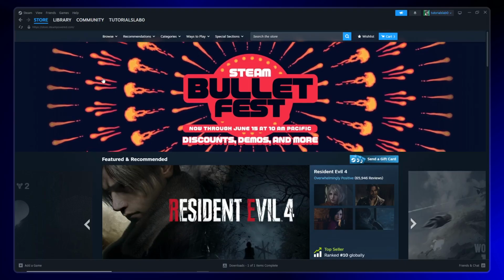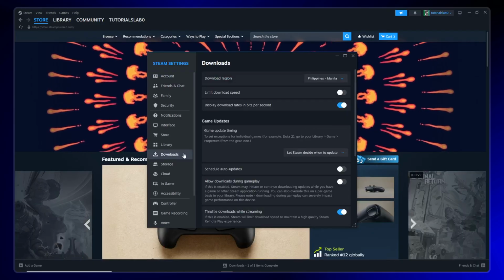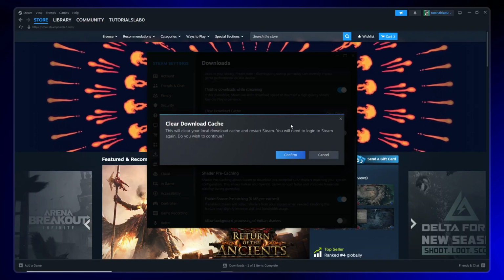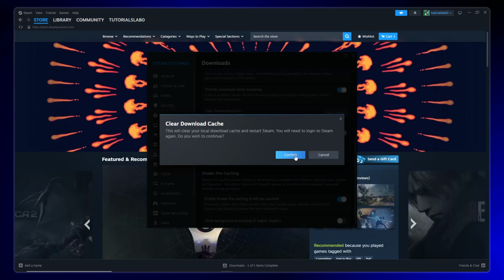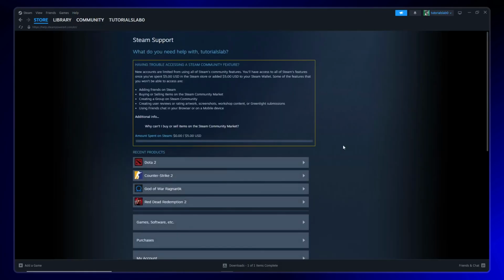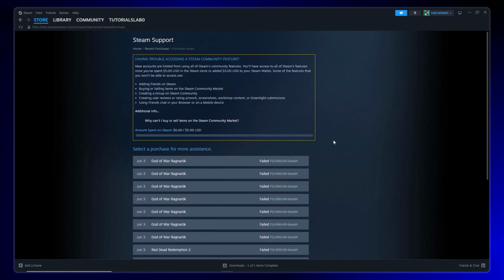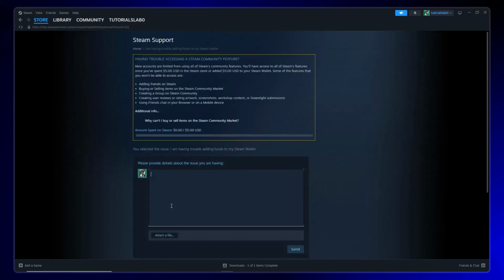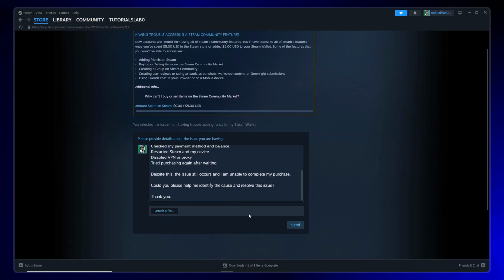How To Fix Steam Purchase Error 2026 | Step By Step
By the end of this video, you’ll know fix Steam purchase error 2026, resolve Steam error code 2026, troubleshoot Steam buying issue 2026, step by step Steam purchase fix, what to do Steam error 2026, why Steam payment error 2026, how to solve Steam purchase problem, get rid of Steam error 2026, cannot buy games Steam error 2026, common Steam purchase errors solutions, complete guide Steam error 2026, easy steps fix Steam error 2026